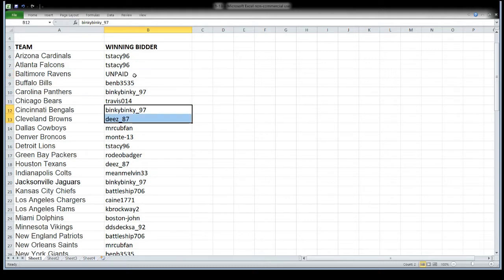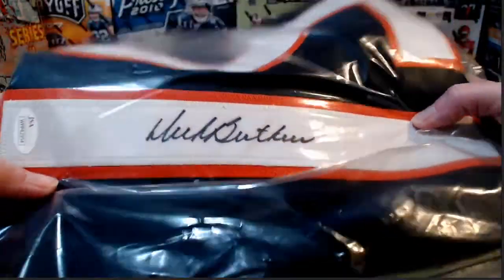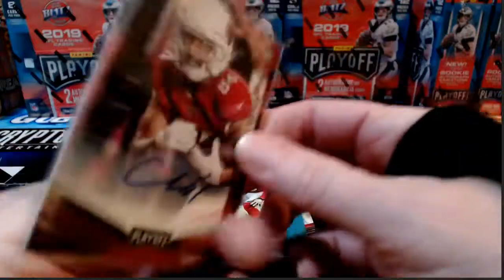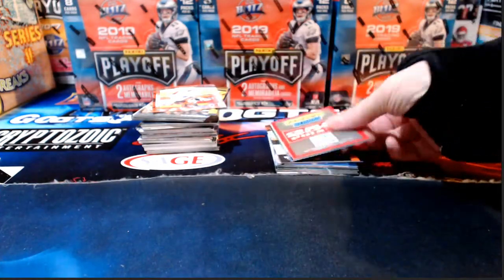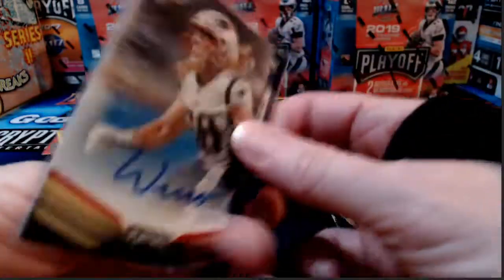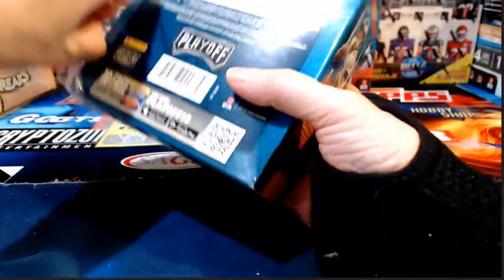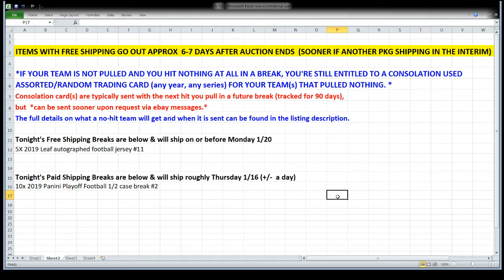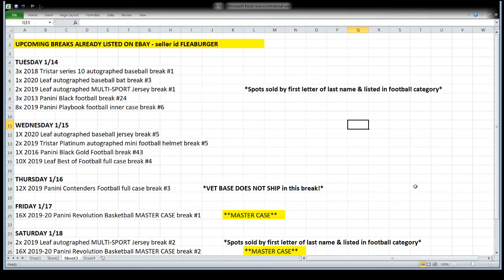Leader Of The Pack Breaks Live Stream